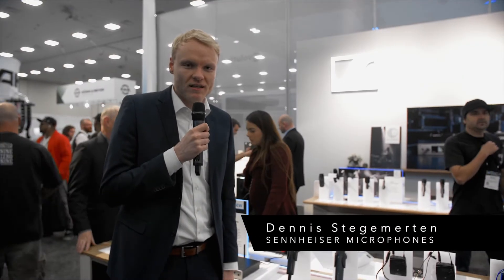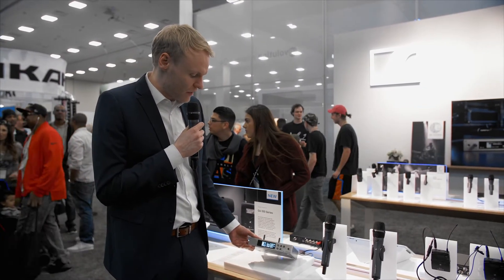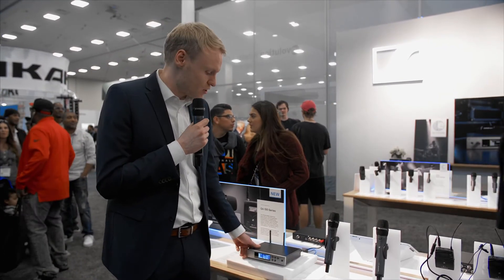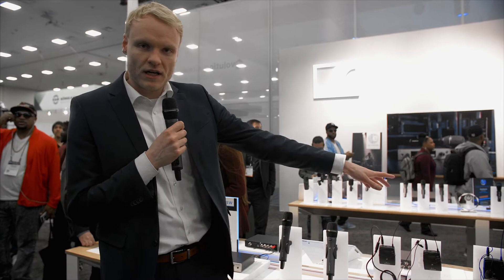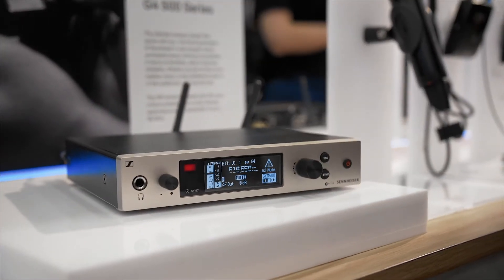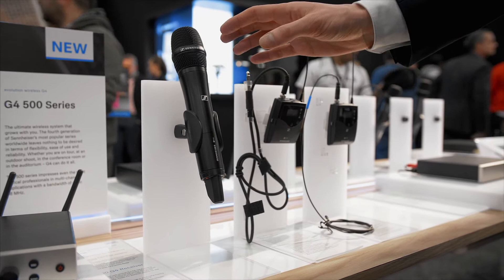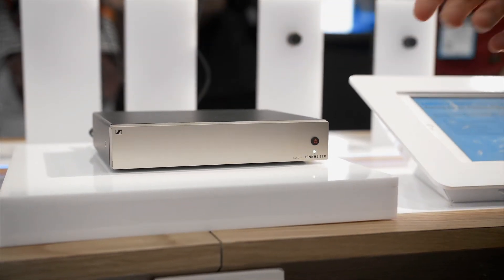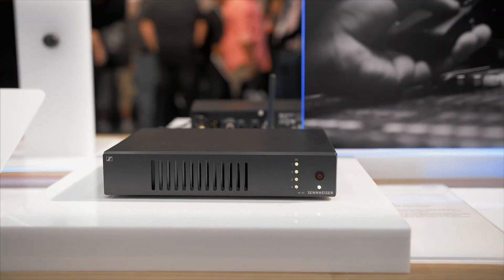Sennheiser G4 Evolution Wireless Systems | NAMM 2018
Alto Music talks to Dennis Stegemerten about the NEW Sennheiser G4 Evolution Wireless Systems at NAMM 2018!